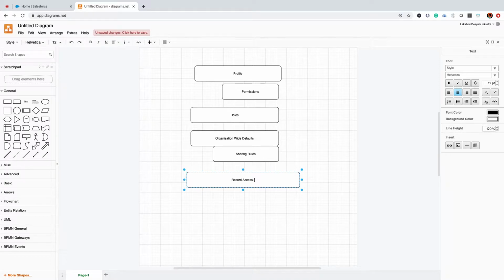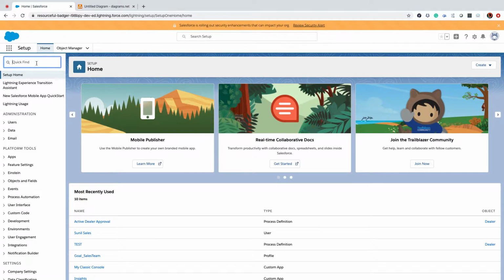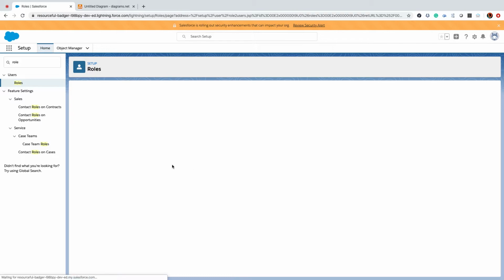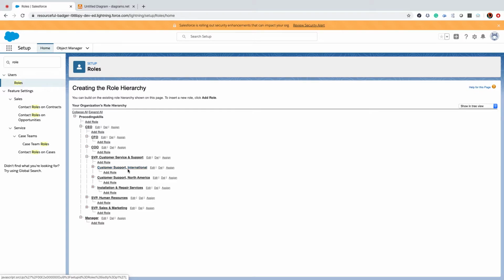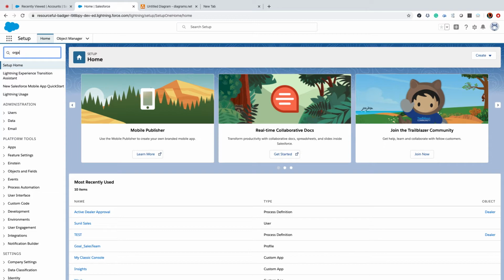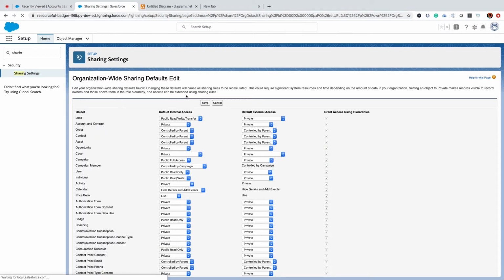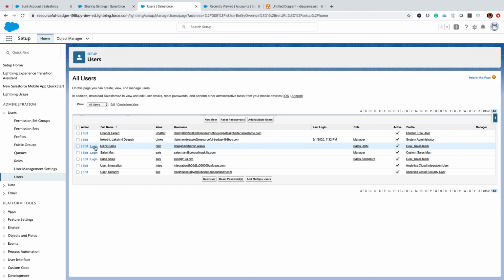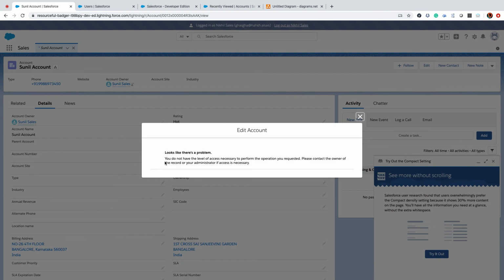Roles & Sharing Settings